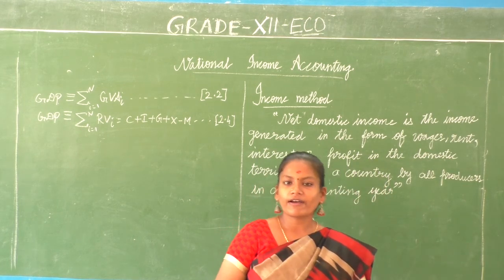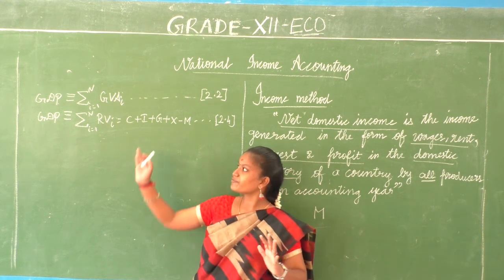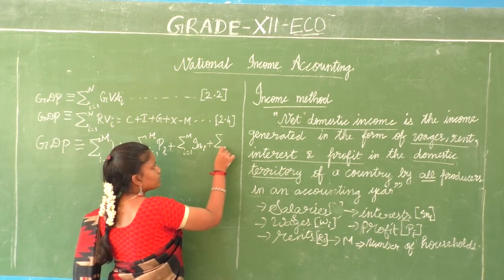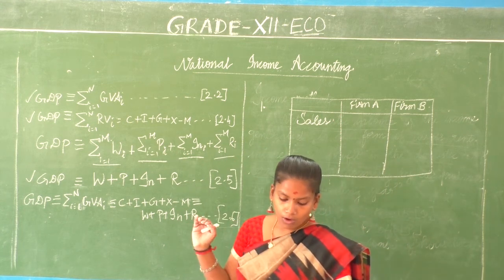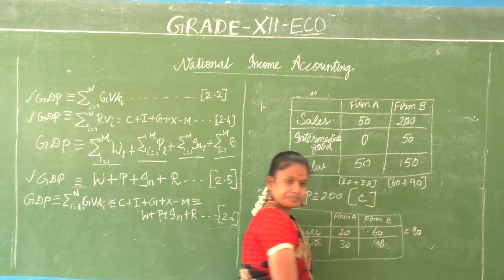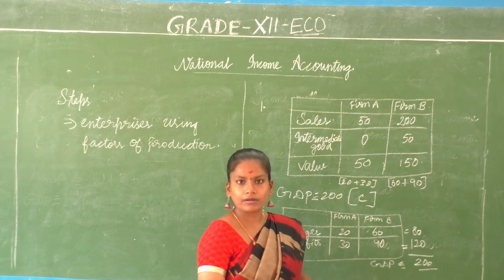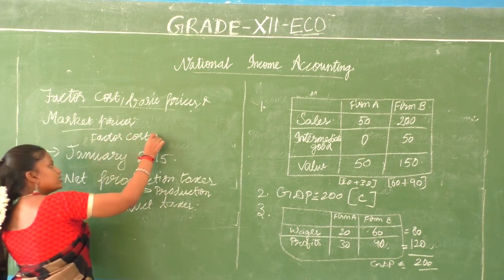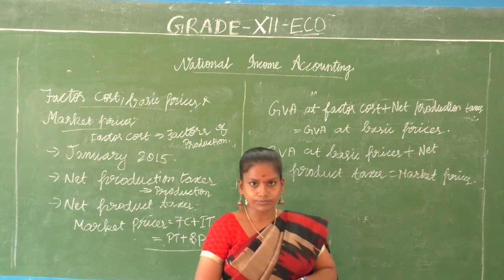GRADE XII ECONOMICS CH 2 PART 3